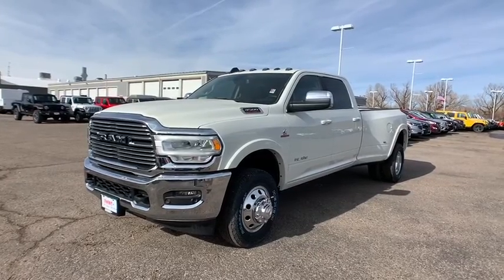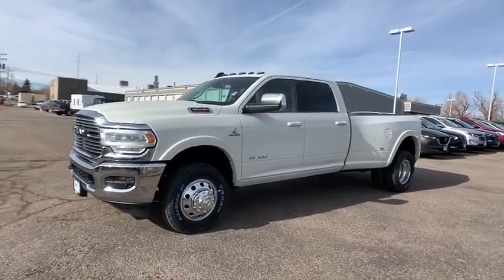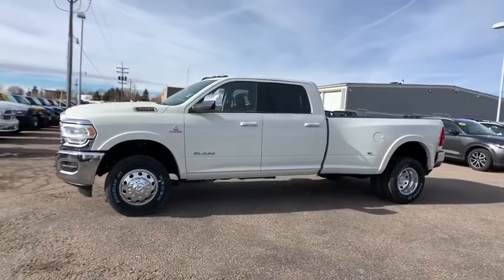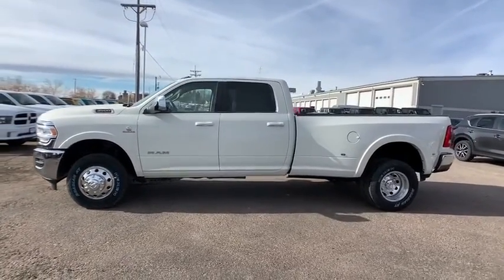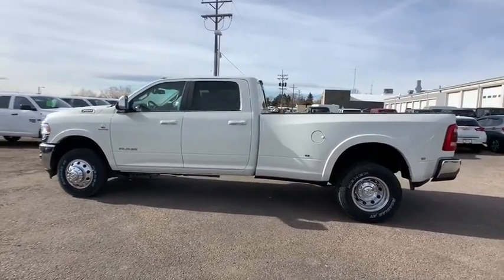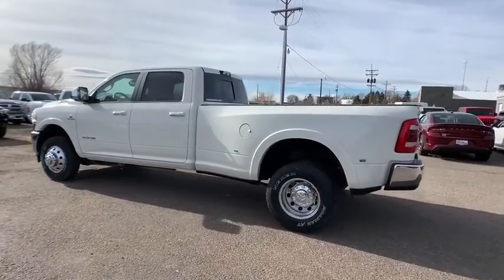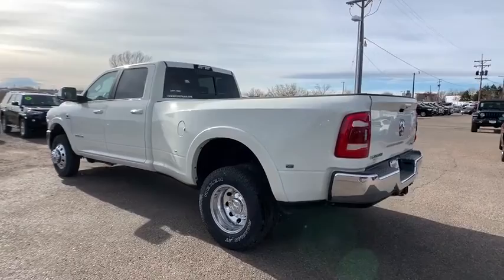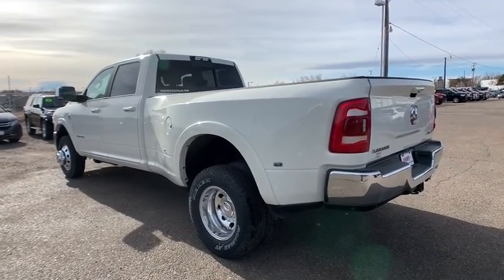2019 RAM 3500 Fort Collins, Greeley, CO, Laramie, Casper, WY R368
Pearl White  2019 RAM 3500 available in Cheyenne, Wyoming at Cowboy Chrysler Dodge Jeep Ram, Servicing the Fort Collins, Greeley, CO, Laramie, Casper, WY area.

Hold on to your seats!!! RAM has done it again!!! They have built some brawny vehicles and this brawny 2019 RAM 3500 Laramie is no exception*** Priced below MSRP!!!  Why pay more for less!!! 4 Wheel Drive!!!4X4!!!4WD* Your lucky day!!! Lower price! Was $72,255 NOW $62,255. Optional equipment includes: Engine: 6.7L I6 Cummins HD Turbo Diesel, Laramie Level 1 Equipment Group, Dual Rear Wheels, Blind Spot & Cross Path Detection, 5th Wheel/Gooseneck Towing Prep Group, CTR Stop Lamp w/Cargo View Camera, Single Disc Remote CD Player, Tires: LT235/80R17E OWL On/Off Road, Heavy Duty Snow Plow Prep Group, Cold Weather Group...
Engine: 6.7L I6 Cummins HD Turbo Diesel, Laramie Level 1 Equipment Group, Dual Rear Wheels, Blind Spot & Cross Path Detection, 5th Wheel/Gooseneck Towing Prep Group, CTR Stop Lamp w/Cargo View Camera, Single Disc Remote CD Player, Tires: LT235/80R17E OWL On/Off Road, Heavy Duty Snow Plow Prep Group, Cold Weather Group, 4.10 Axle Ratio, 220 Amp Alternator, (0 P) Pearl White, Engine Block Heater, Clearance Lamps, Protection Group, 4 Doors, 4-wheel ABS brakes, 6.7 liter inline 6 cylinder engine, 8-way power adjustable drivers seat, 8-way power adjustable passenger seat, AC power outlet - 2, Adjustable pedals - Power, Air conditioning with dual zone climate control, Audio controls on steering wheel, Automatic Transmission, Bed Length - 98.3 ', Bluetooth, Climate controlled - Driver and passenger heated-cushiondriver and passenger heated-seatback, Clock - In-radio display, Compass, External temperature display, Four-wheel drive, Front fog/driving lights, Head airbags - Curtain 1st and 2nd row, Heated drivers seat, Heated passenger seat, Heated steering wheel, Intermittent window wipers, Multi-function remote - Remote engine start, Overhead console - Mini with storage, Passenger Airbag, Power heated mirrors, Power retractable mirrors, Power steering, Power windows with 2 one-touch, Privacy/tinted glass, Remote power door locks, Signal mirrors - Turn signal in mirrors, Split-bench rear seats, Tachometer, Tilt steering wheel, Traction control - ABS and driveline, Trip computer, Universal remote transmitter, Video Monitor Location - Front